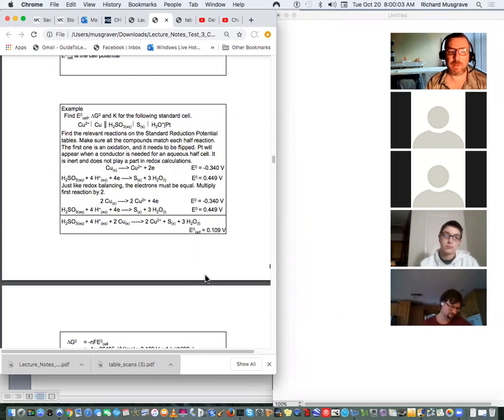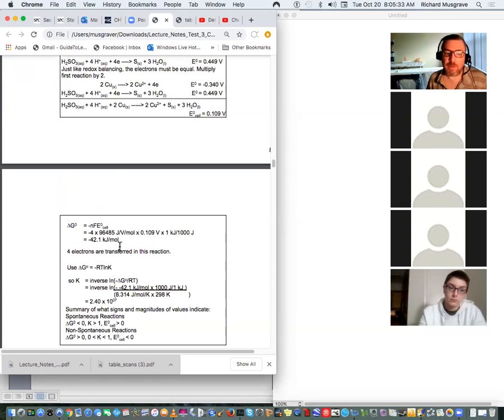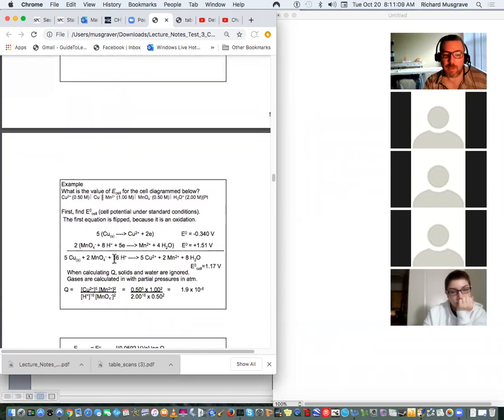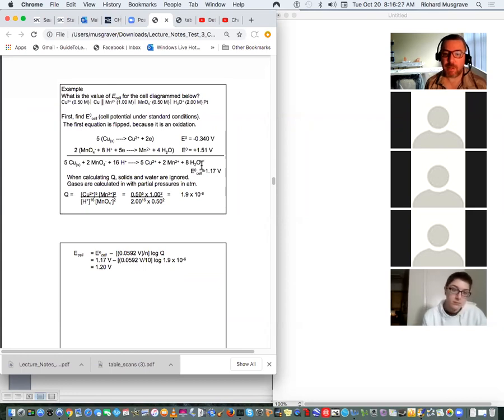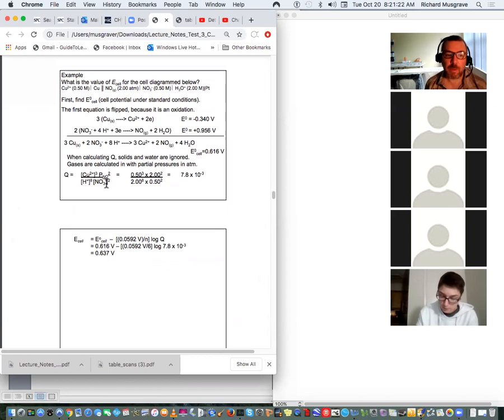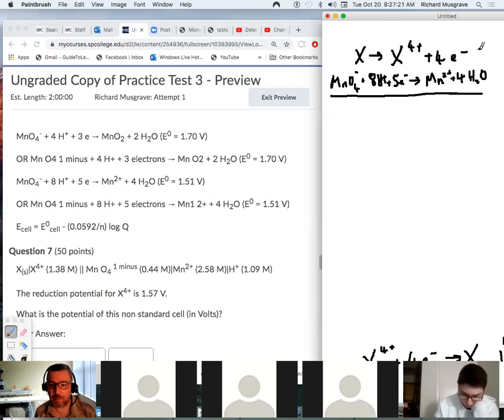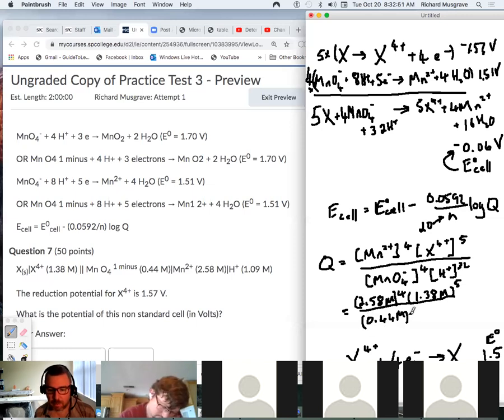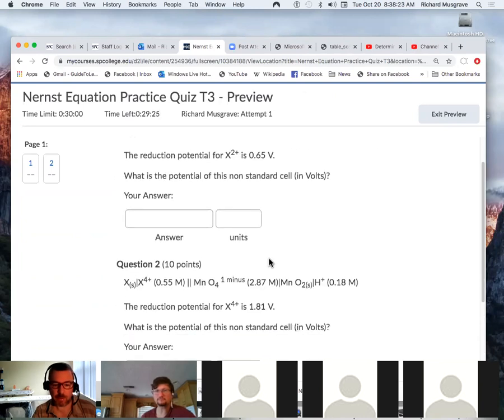CHM 2046 10-20-2020